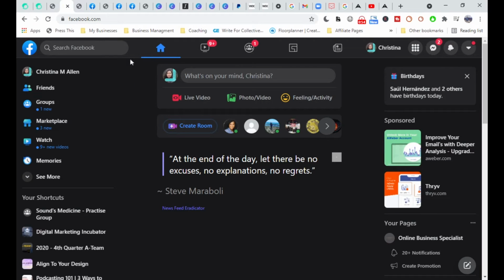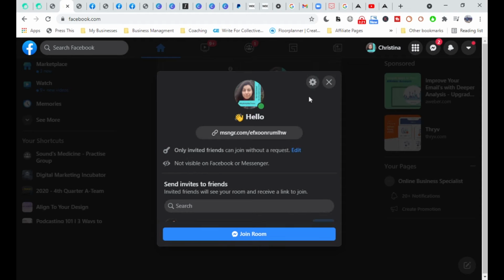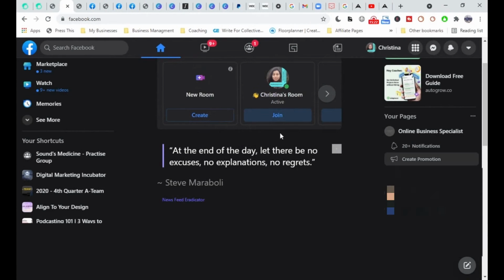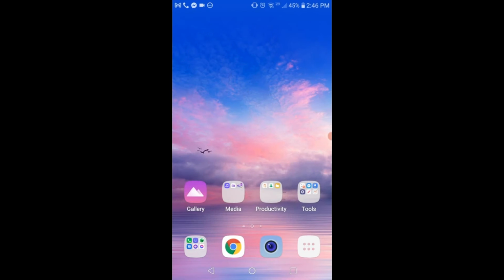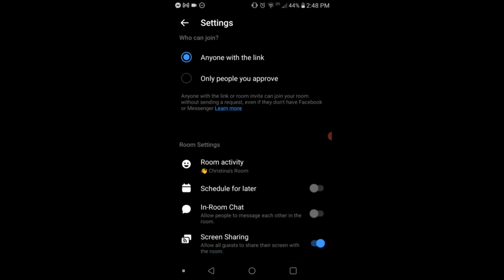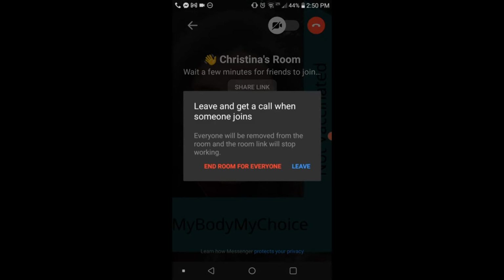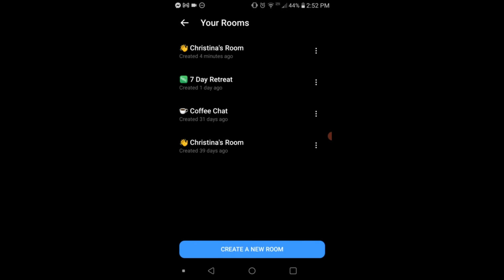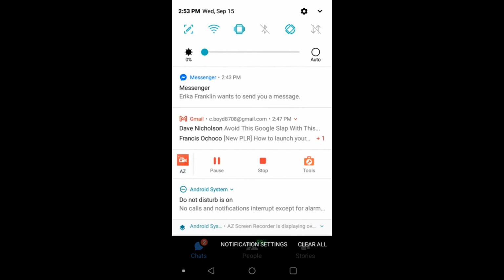Rooms A Free Zoom Alternative | Set Up And Record Call Tutorial | Online Business Specialist